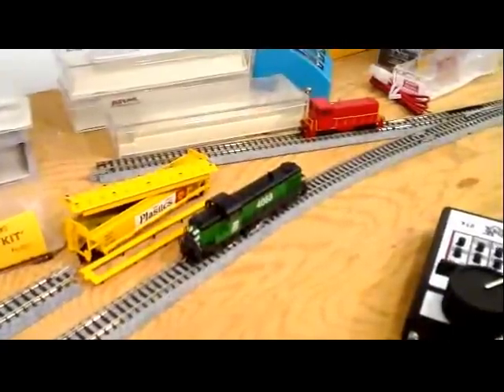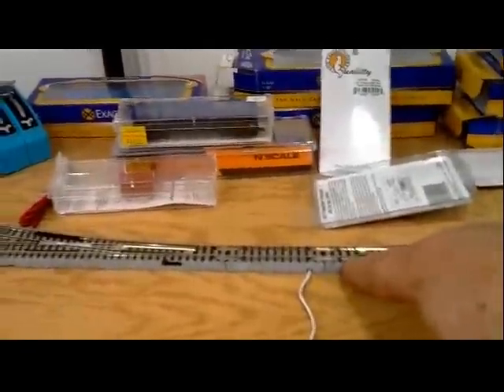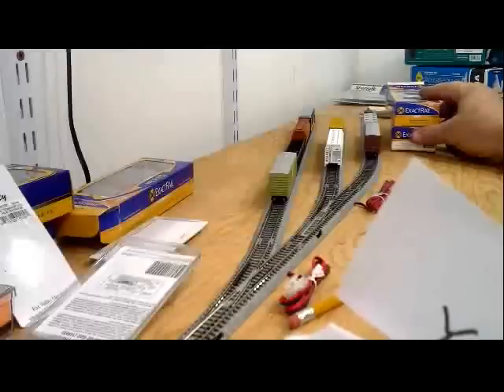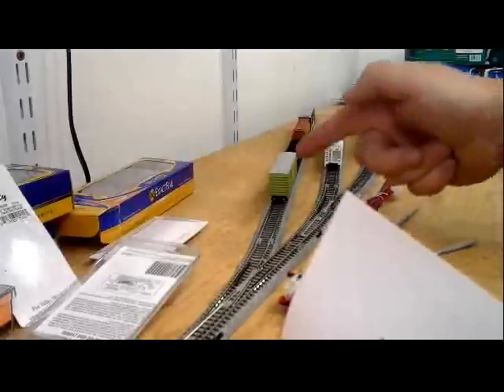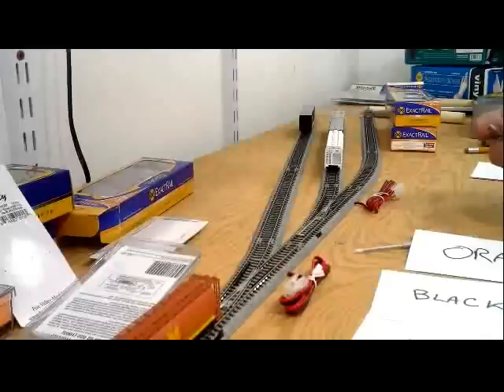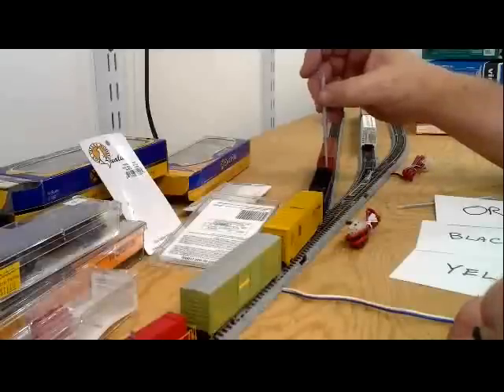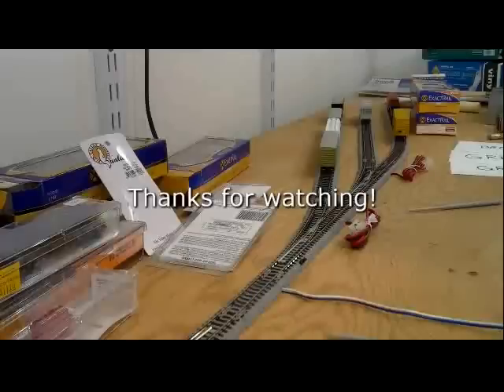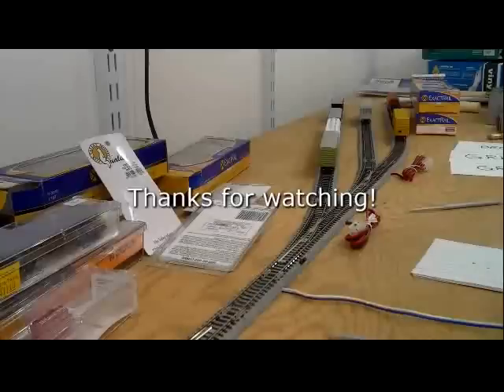Inglenook siding test run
Setting up the stage for more operating fun playing with trains